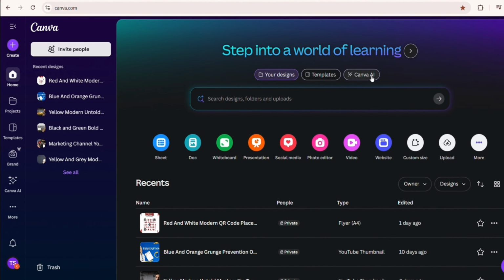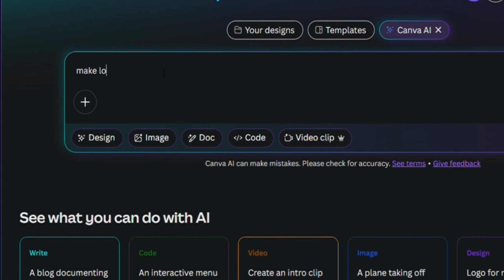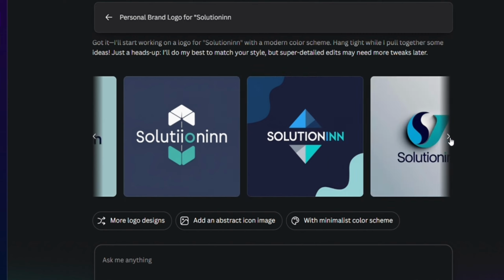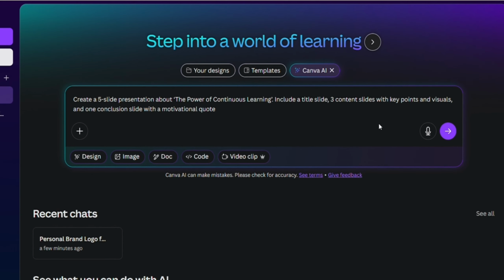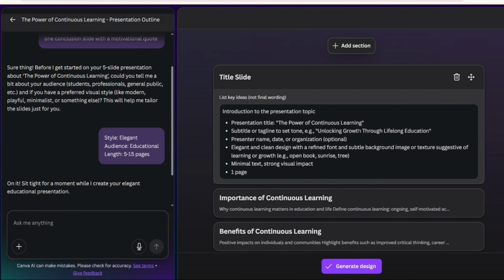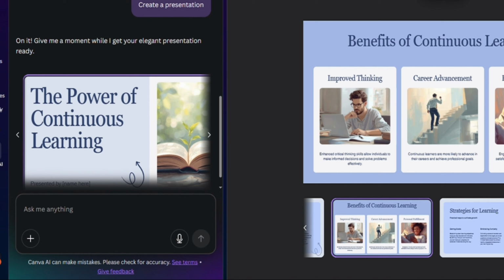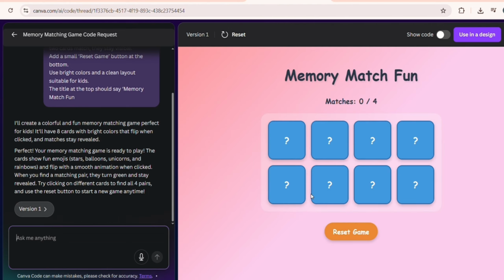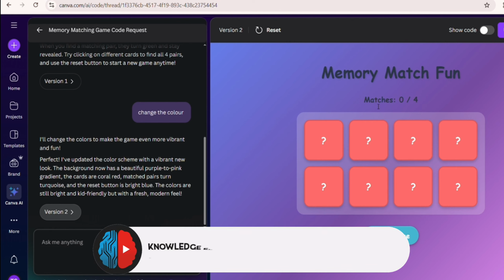Canva AI is too Powerful, Here’s how to use it.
Canva AI Just Changed the Game!
In this complete tutorial, I’ll show you how to use Canva AI step by step — even if you’re a total beginner

Canva has introduced powerful AI tools that enable you to create professional designs, videos, presentations, social media posts, and more in minutes — no design skills required!

In this video, you will learn:
✅ How to create stunning designs FAST
✅ Canva AI tips & tricks for beginners
✅ How content creators, students & businesses can use Canva AI
✅ Best Canva AI features you MUST try in 2026